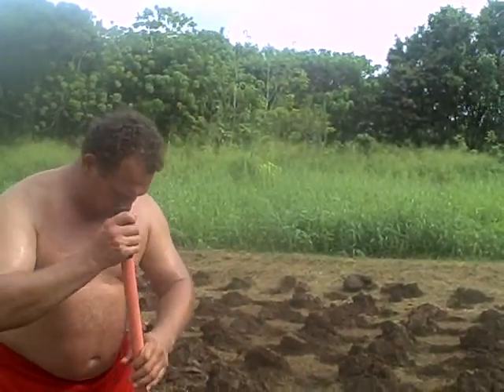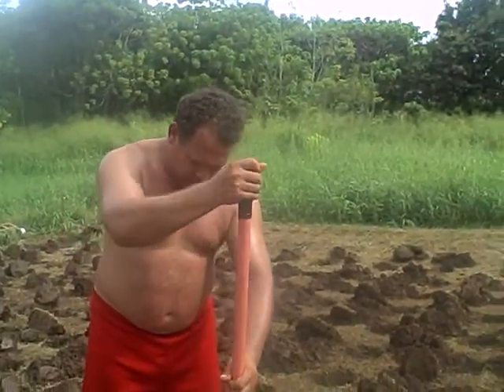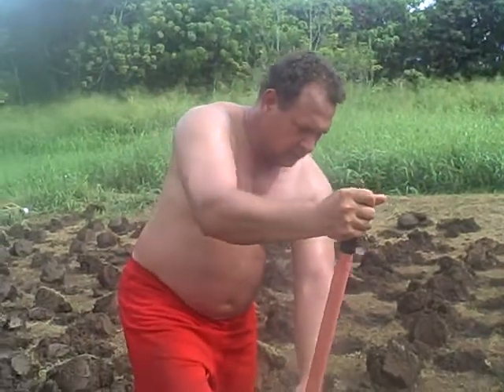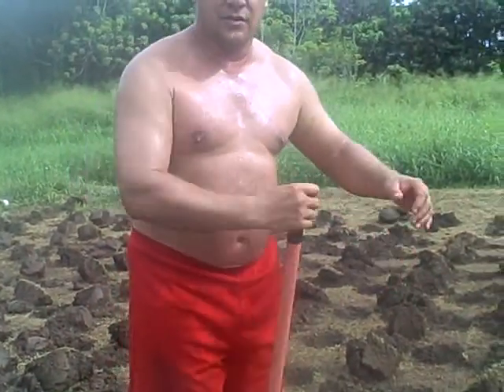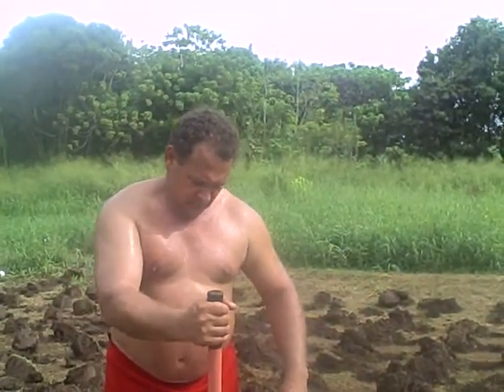Taro patch 2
More taro patch!!!